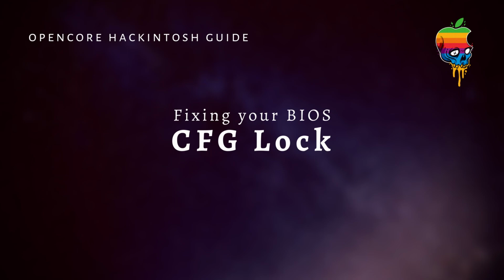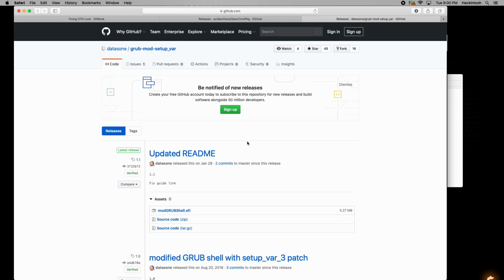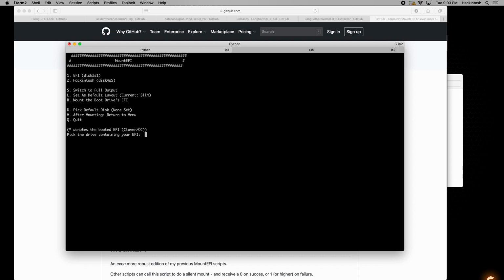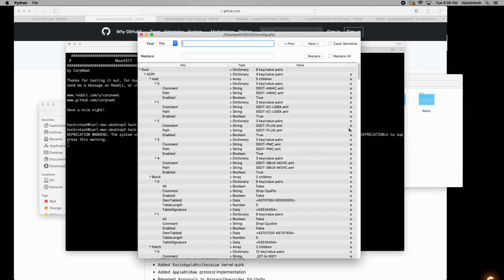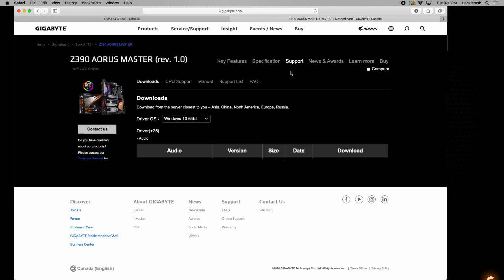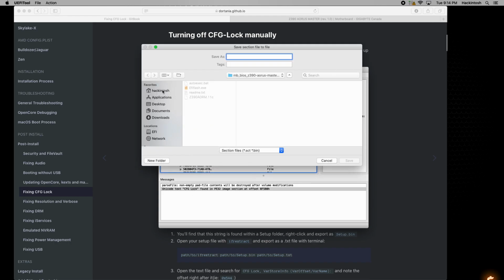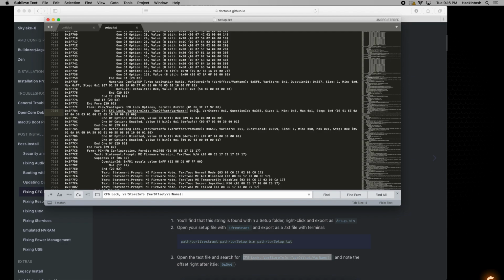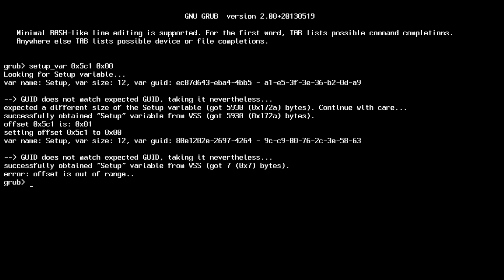Fixing your BIOS CFG Lock for the perfect Hackintosh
This video is based on the Gigabyte Aorus Master Z390 but will be useful for any board.